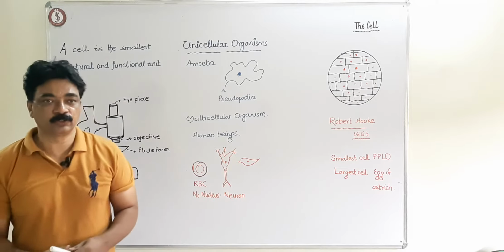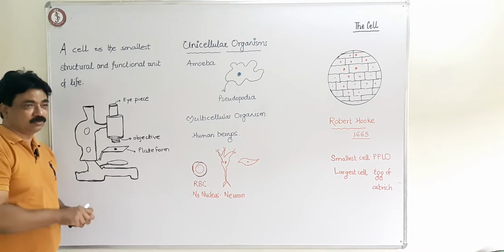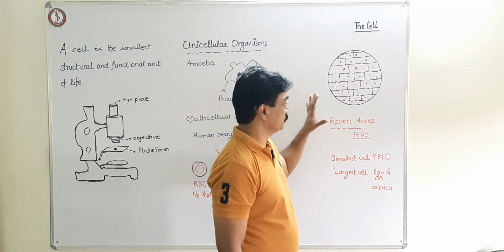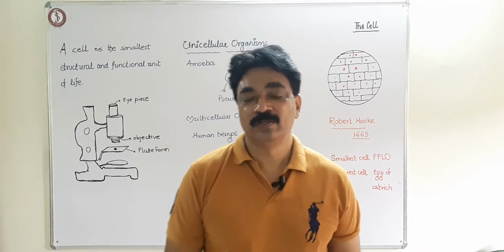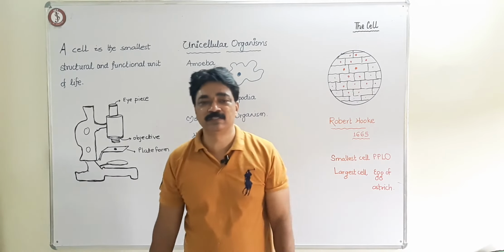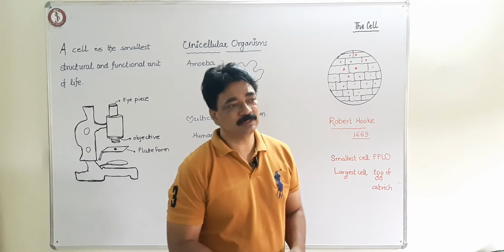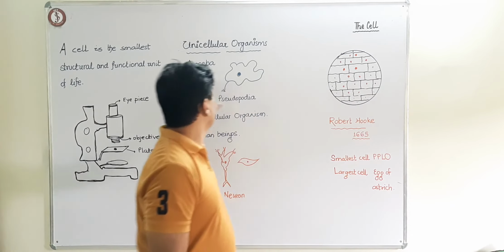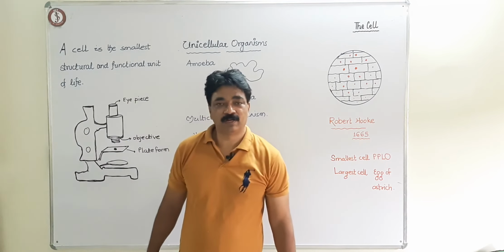cell introduction std 8 cbsecomp